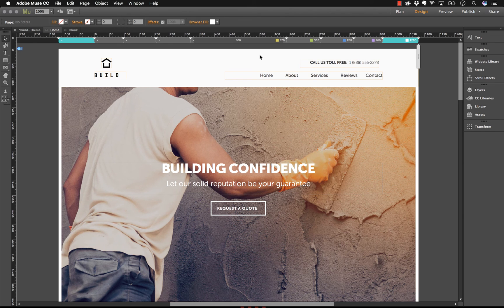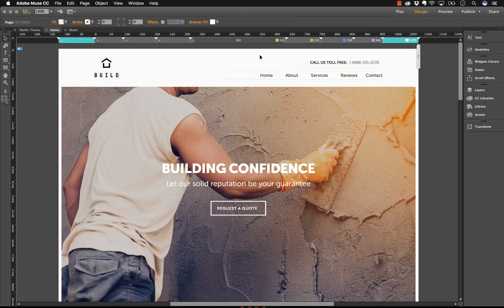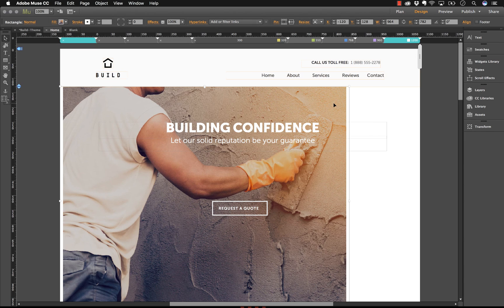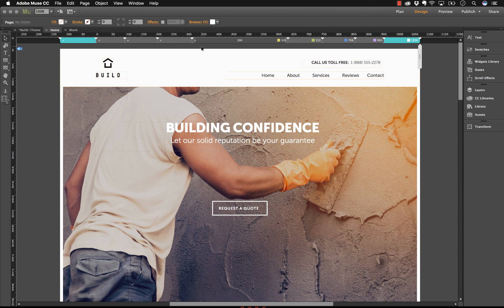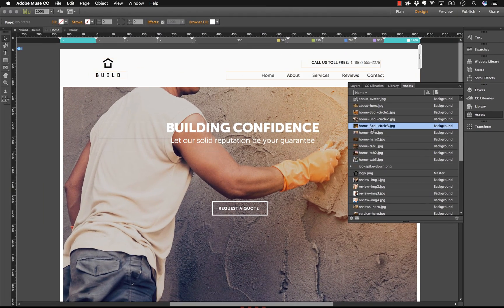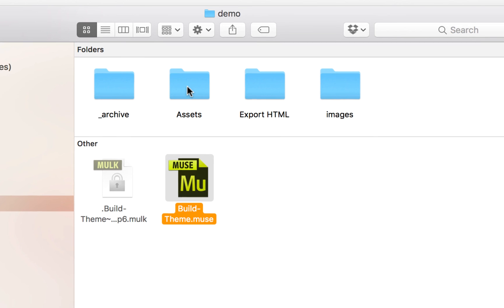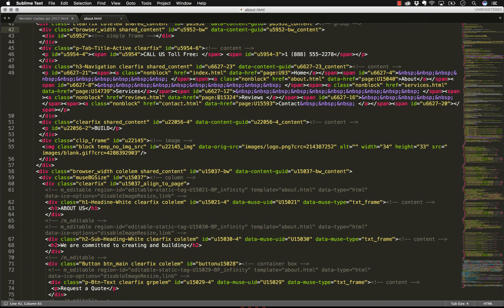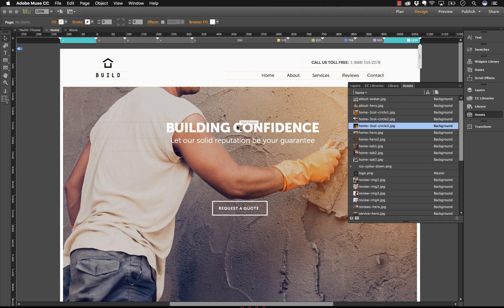Adobe Muse Quick Start Guide –Muse Application Overview | by MuseThemes.com